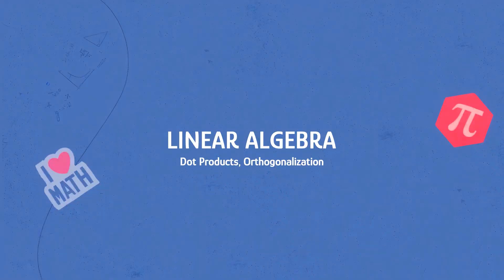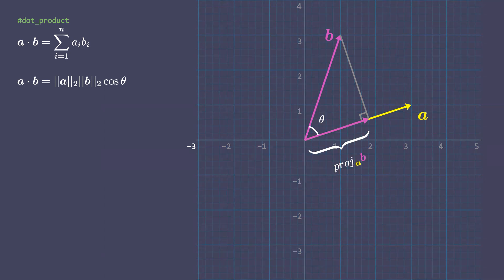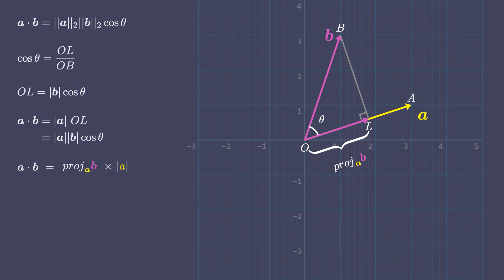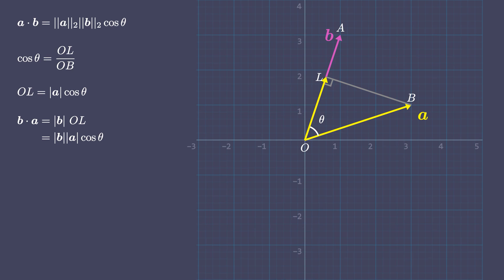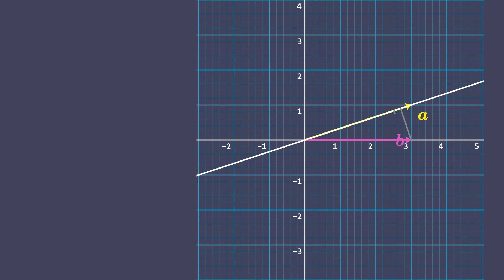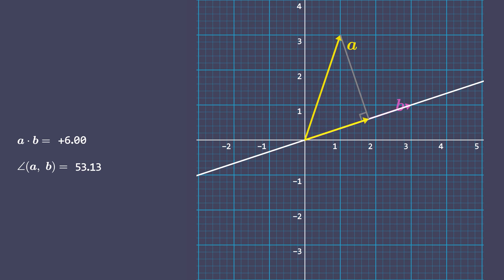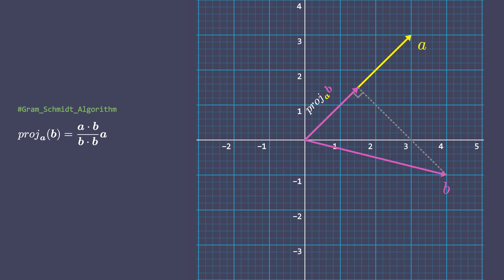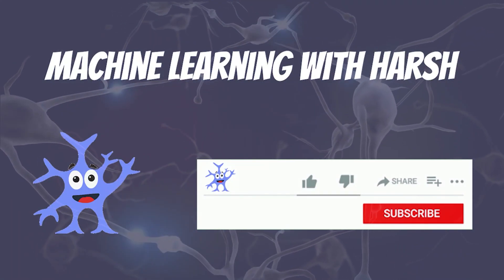V3. Dot Product & Orthogonalization | Linear Algebra for Machine Learning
Before we dive into the machine learning concepts, here's a brief refresher into mathematical concepts that are essential to achieving mastery in machine learning, deep learning, and optimization. So, whether you are rusty on some concepts or just want to build better mathematical intuition, these refresher videos are for you.

Chapters:
0:00 Intro
0:33 Dot Product: algebraic notation
01:08 Dot Product: geometric notation
01:23 Vector Projection
01:42 Dot Product: geometric interpretation
03:33 Dot product of two vectors is commutative
04:21 Dot Product between basis vectors
04:45 Dot Product of a vector with itself
05:11 Dot Product examples
05:55 How does angle between vectors relate to their dot product?
07:25 Orthogonal vectors
07:43 Orthonormal vectors
07:58 Orthonormal basis of the cartesian coordinate system
08:40 Orthogonalization
08:48 Gram-Schmidt Algorithm